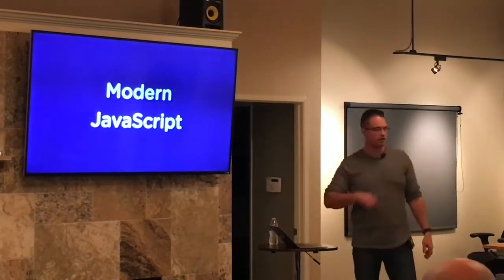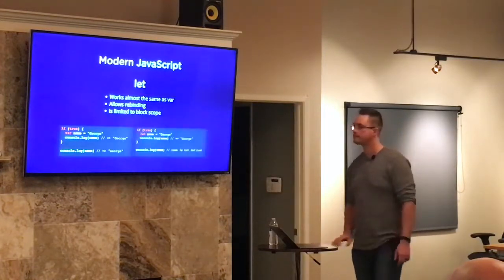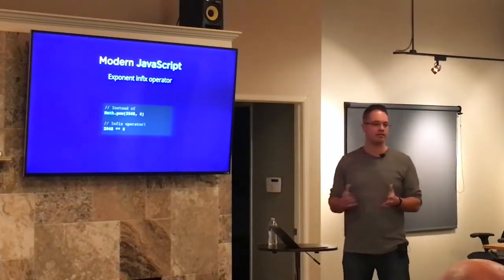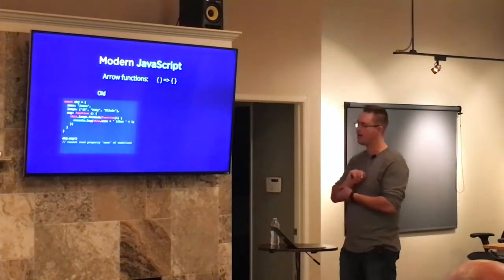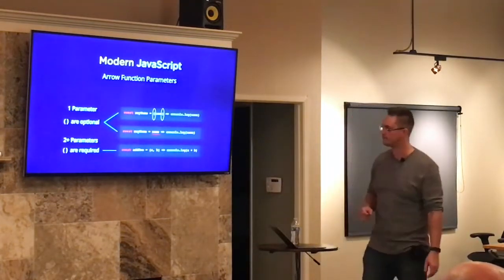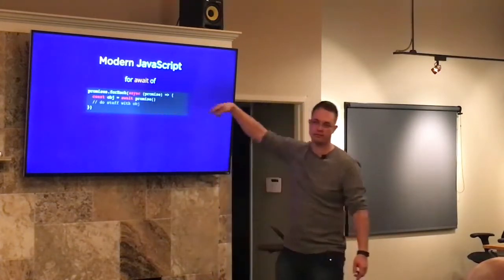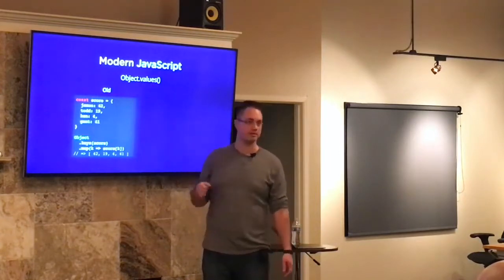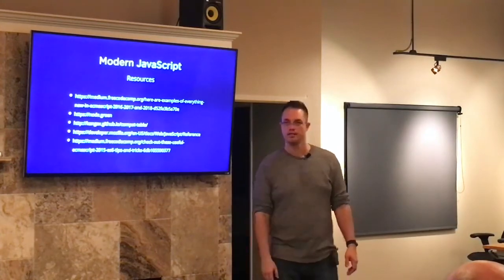Intro to Modern JavaScript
Jamon introduces us to many new features of modern JavaScript, and draws comparisons against the old way of doing things where applicable.

EVENT:

2019-02 Vancouver Full Stack

SPEAKER:

Jamon Holmgren

Simplifying JavaScript: Writing Modern JavaScript with ES5, ES6, and Beyond
JavaScript: JavaScript Programming.A Step-by-Step Guide for Absolute Beginners
 How JavaScript Works
The Modern JavaScript Collection